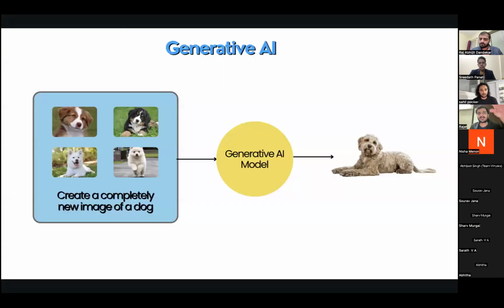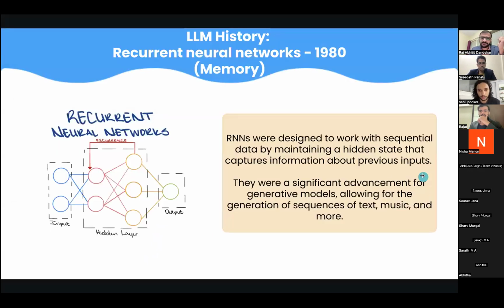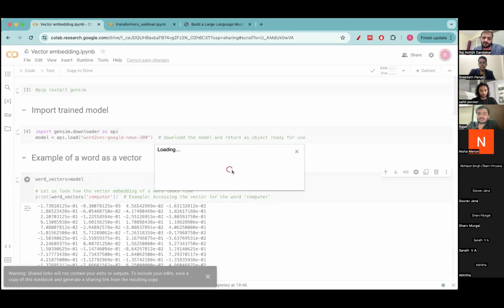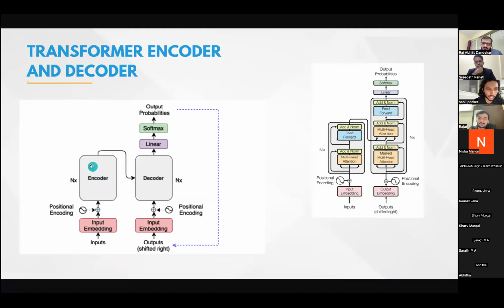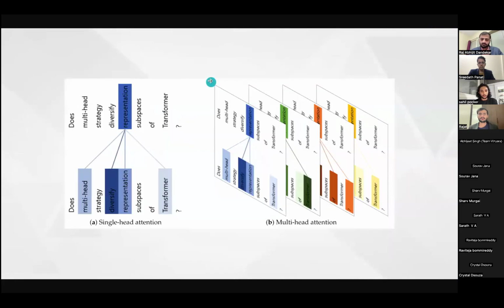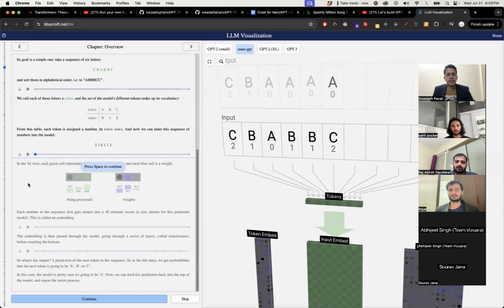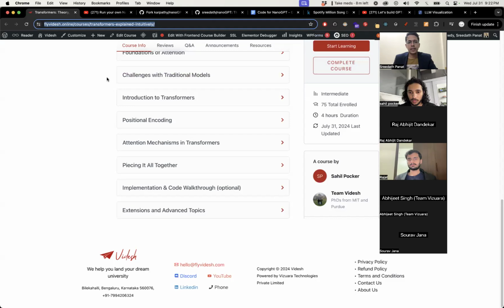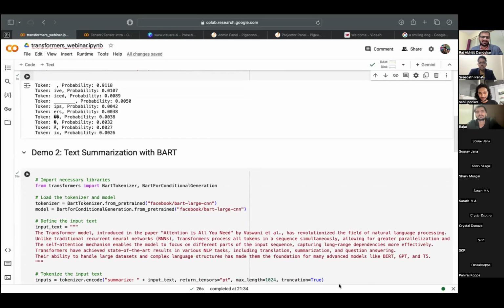Intro to Transformers in Large Language Models: A webinar by MIT-Purdue PhDs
The heart of LLMs like GPTs is transformers. If you have attempted to learn transformers, you must have realized that it is very hard. Each time we try to understand it further, we learn something new.

At Vizuara, we wanted to create a comprehensive webinar series on transformers that will serve as the go-to resource for anyone who wishes to learn transformers, including its implementation.

Sahil Pocker, Dr. Raj Abhijit Dandekar, Dr. Rajat Dandekar and Dr. Sreedath Panat organized this lecture - the heart of generative AI.

You will also build awesome hands-on projects during this workshop.

Transformers were introduced in the 2017 paper: "Attention is all you need". This beautiful 15 page-paper is however very difficult to understand for most people.

The singular goal of our lecture is to give a good idea about what exactly are transformers, how is it a neural network, and how is it used in LLMs like ChatGPT.

We will cover the following points:

1️⃣ History of Large Language Models (LLMs)
2️⃣ What are transformers?
3️⃣ Intuition behind transformers
4️⃣ Transformer architecture
5️⃣ Applications of transformers for LLMs
6️⃣ Building awesome hands-on projects!

This 90-minute session is packed with useful information we have learned over the past 6 months.

The amount of blood, sweat, and research that went into making an almost beginner-friendly workshop was enormous. All credit to Sahil for that. Your work has been very inspirational.

We strongly believe that this webinar series will tremendously benefit you if you wish to learn about LLMs, transformers, attention mechanisms, intuition behind positional encoding, etc. in detail.

Don’t let go of this opportunity!